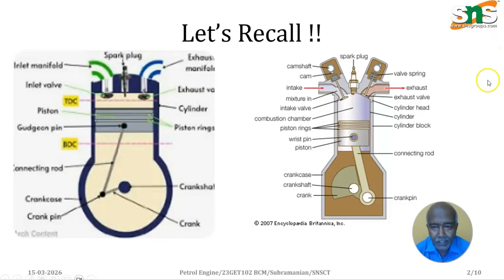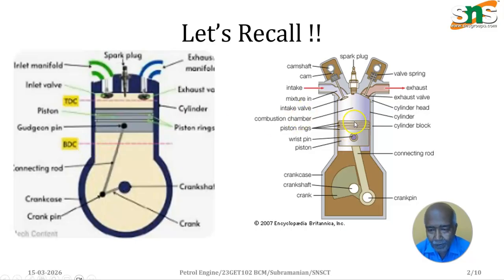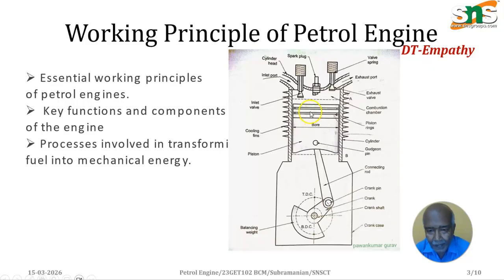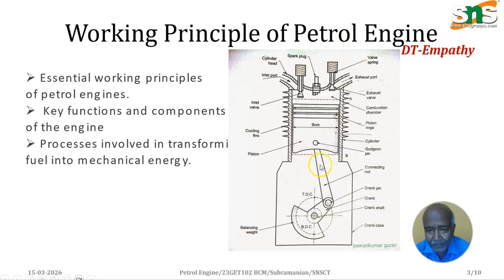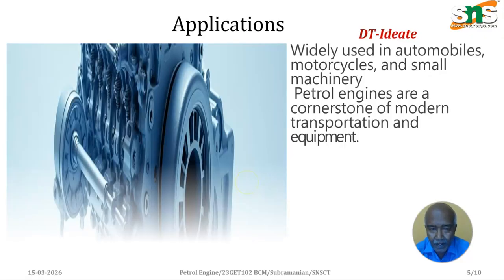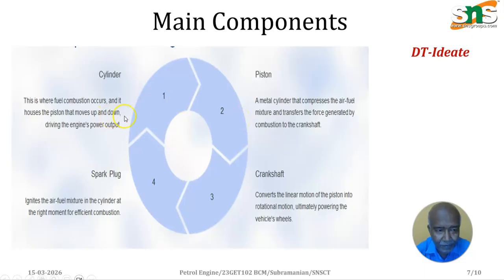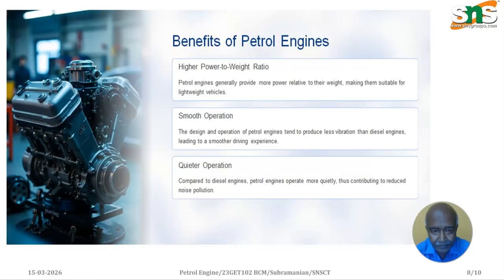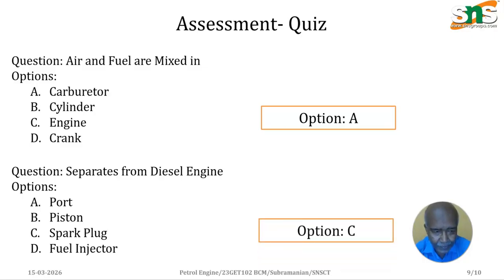Petrol Engine I Basics on Mechanical Engineering I SNS Institutions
A petrol engine is an internal combustion engine that uses petrol as fuel to produce power. It operates on the principle of the Otto cycle, which includes intake, compression, power, and exhaust strokes. In this engine, a mixture of air and fuel is ignited by a spark plug to generate energy. Petrol engines are widely used in cars, motorcycles, and small vehicles due to their smooth operation. They are generally lighter and provide quicker acceleration compared to diesel engines. These engines are known for their quieter performance and ease of starting in cold conditions. However, they tend to have lower fuel efficiency compared to diesel engines.